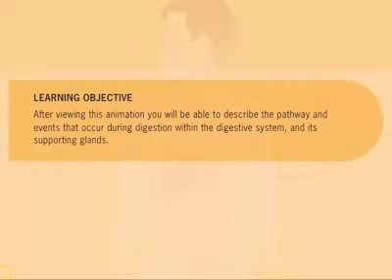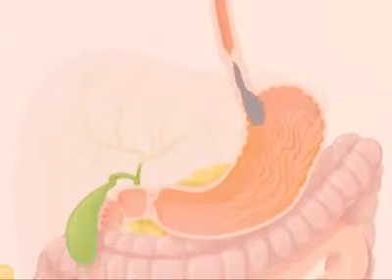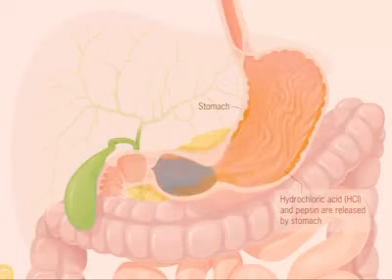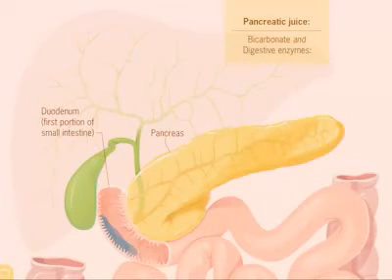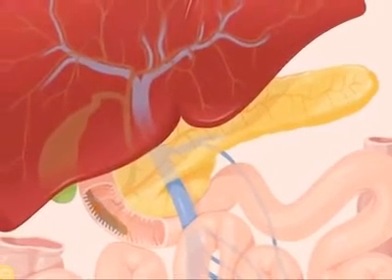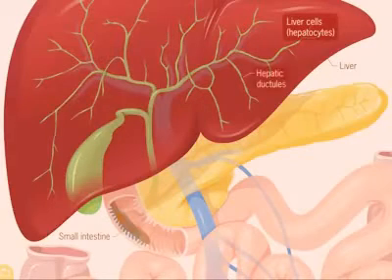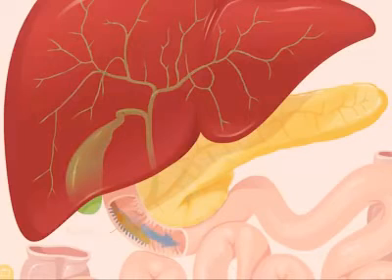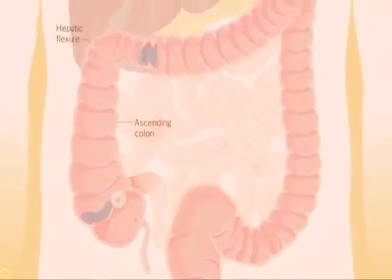Digestive system and their part